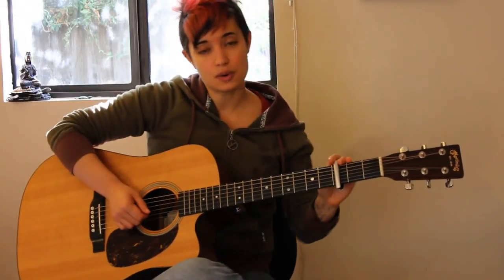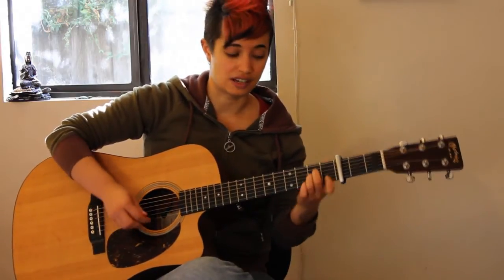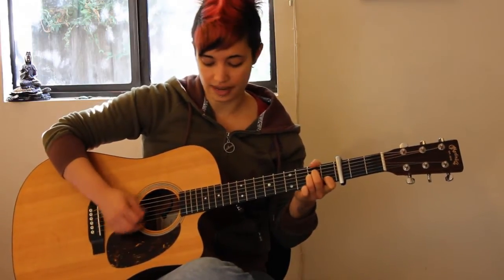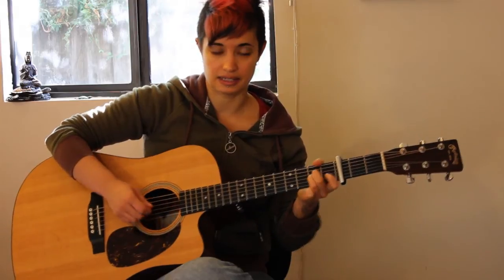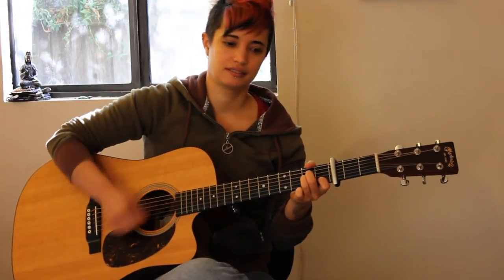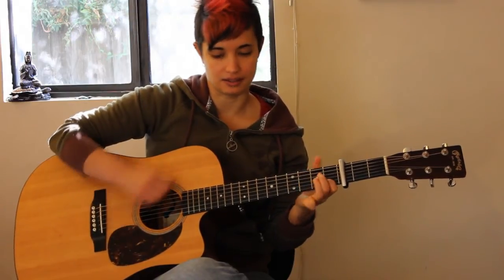How to play Wrecking Ball by Chris Pureka on guitar - Jen Trani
For Marianne